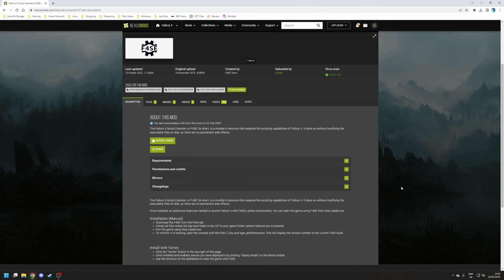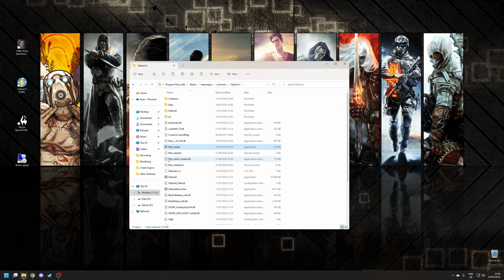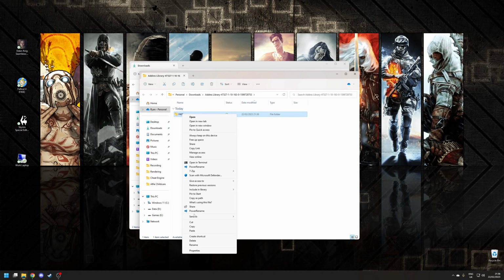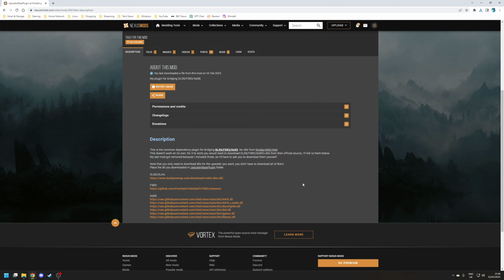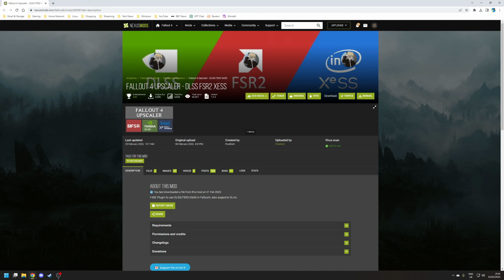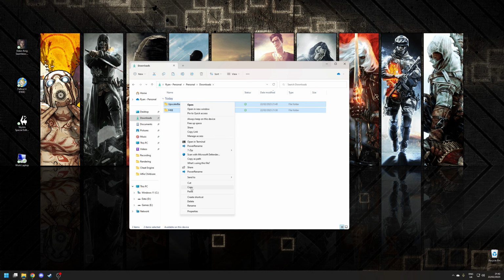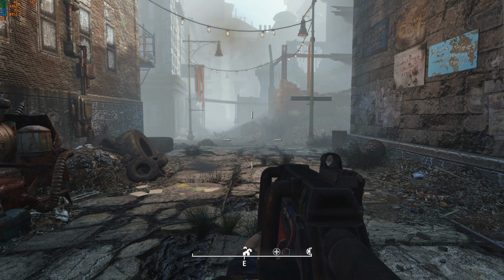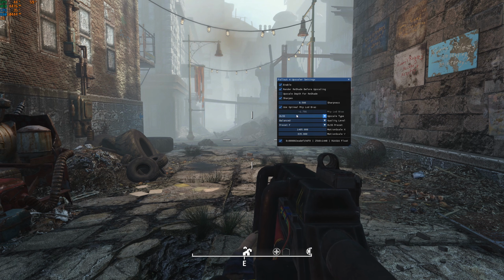"Boost Fallout 4 Performance with DLSS & FSR – Step-by-Step Guide!"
How to Enable DLSS / FSR / XeSS in Fallout 4 | Fallout 4 Upscaler Mod Guide

In this video, I show you how to add support for Nvidia DLSS, AMD FSR, and Intel XeSS to Fallout 4 using the Fallout 4 Upscaler mod.

⚠️ This mod requires F4SE (Fallout 4 Script Extender) and works only with the Steam version of Fallout 4 — not the Game Pass version.

* Download via the Manual Download option on Nexus Mods.
* Extract the archive and copy all files into your Fallout 4 game directory:
C:\Program Files (x86)\Steam\steamapps\common\Fallout 4

* Optional: Create a shortcut to f4se_loader.exe to easily launch the game with script extender support.

🧱 Step 2: Install Dependencies & Choose an Upscaler
You'll need to install the following mods and files:

✅ 1. Address Library for SKSE Plugins
* Use Vortex Mod Manager for automatic installation.

✅ 2. Upscaler Base Plugin
* Download manually.
* Extract the archive and place the UpscalerBasePlugin folder in:
Data\UpscalerBasePlugin

✅ 3. DLSS / FSR / XeSS Library Files
* Download links are listed at the bottom of the Upscaler Base Plugin page.
* Extract the desired DLLs and place them inside:
Data\UpscalerBasePlugin

* Install via Vortex Mod Manager for ease of use.

🎮 Step 4: How to Use the Upscaler In-Game
* Once in-game, press the END key to open the settings menu.
Here, you can:
* Toggle upscaling on/off
* Adjust image sharpening
* Select between DLSS, FSR, or XeSS

Enjoy enhanced visual quality and performance with your chosen upscaling method!